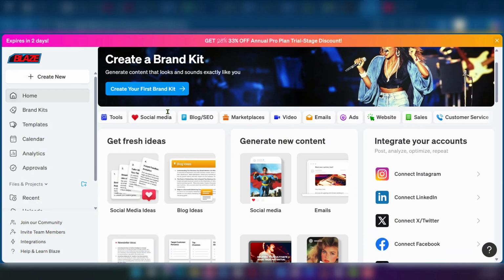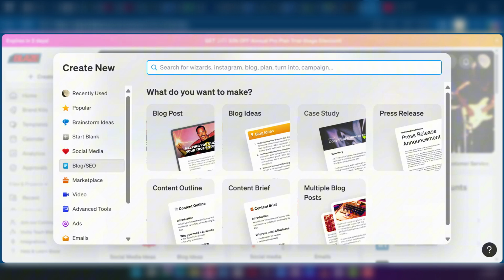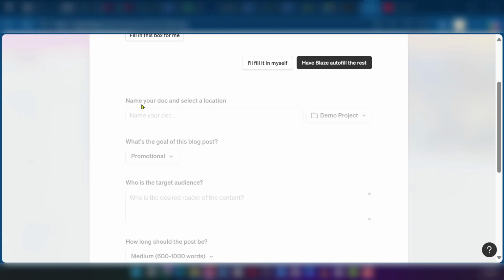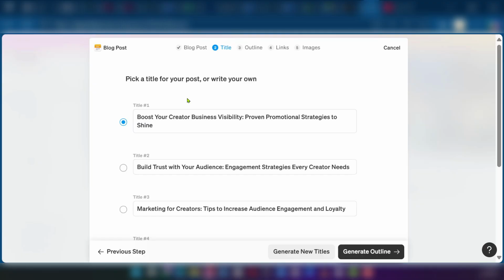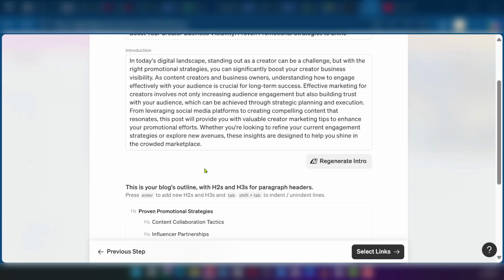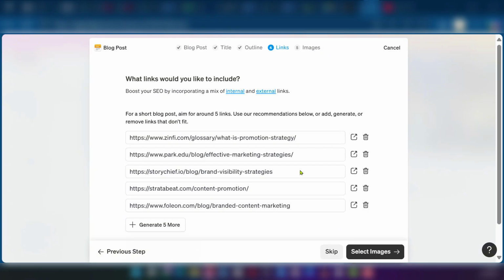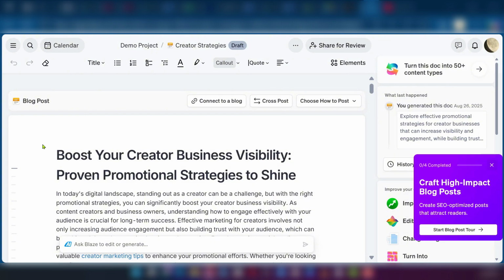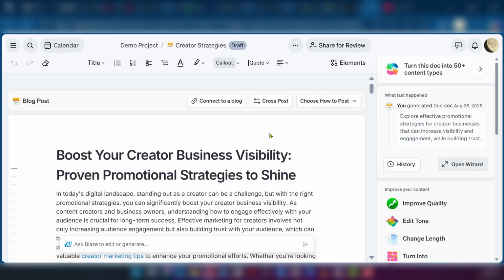How to Create Content With AI (Blaze AI Tutorial)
Learn how to create content with AI using Blaze AI in this step-by-step tutorial. Discover how to generate blogs, social media posts, and marketing content effortlessly with powerful AI tools designed to save time and boost creativity. Perfect for entrepreneurs, creators, and small businesses looking to streamline their content workflow.